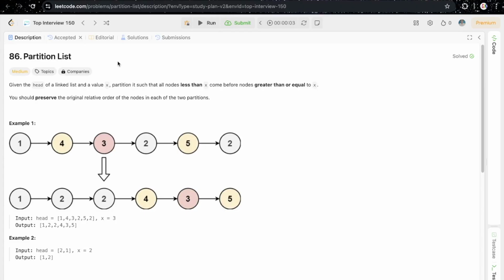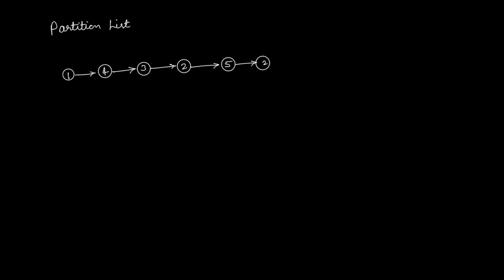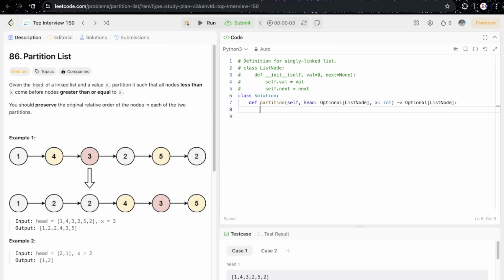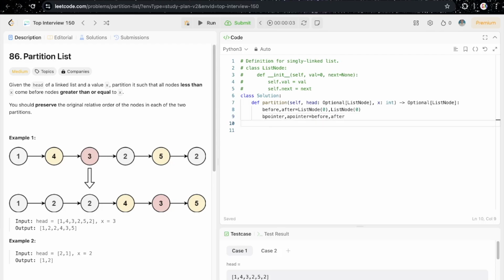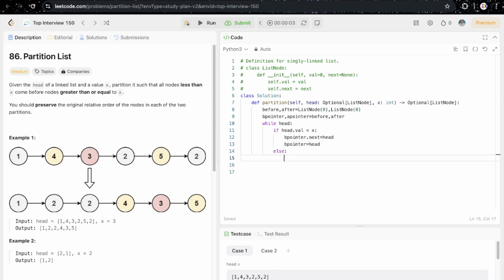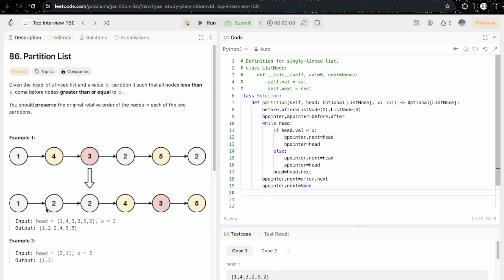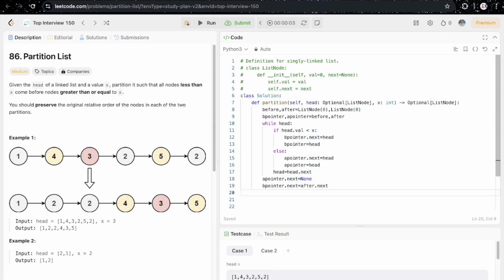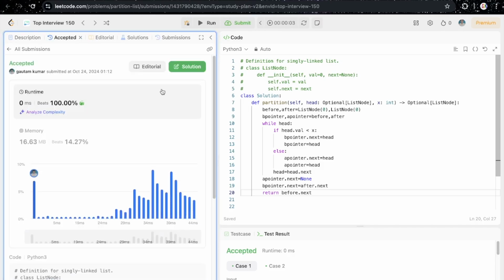Partition List - Leetcode Problem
Partition List -- Arranging linked list node according to given node value.